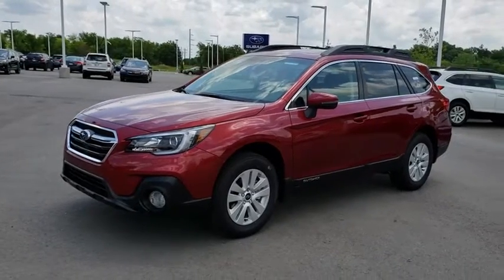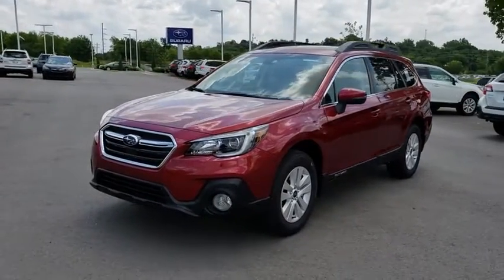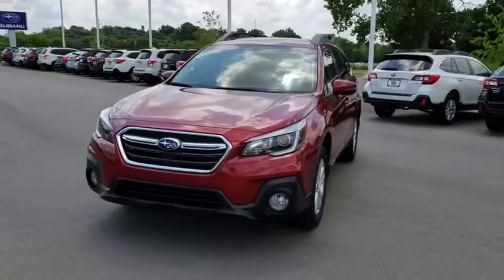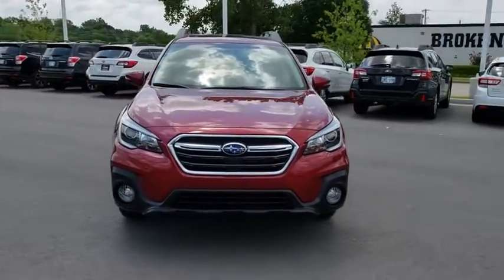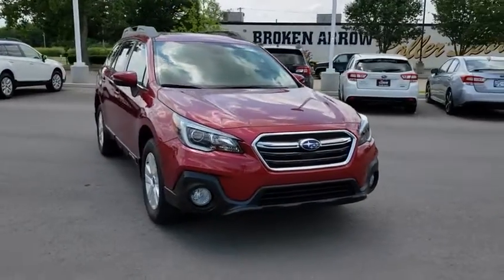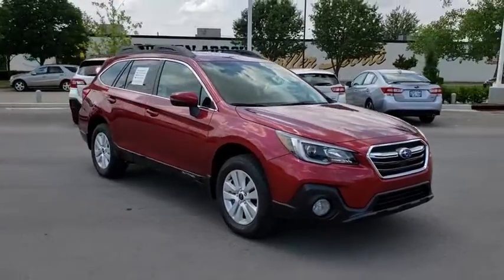2018 Subaru Outback Tulsa, Broken Arrow, Owasso, Bixby, Green Country, OK S81902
2018 Subaru Outback

Ferguson Superstore
1601 N Elm Place

$2,569 off MSRP! 2018 Subaru Outback 2.5iPriced below KBB Fair Purchase Price! 32/25 Highway/City MPGAt Ferguson, we are Upfront and Simple. We offer our best price to everyone, the first time. The only additional fee you pay is a $379 documentation charge.